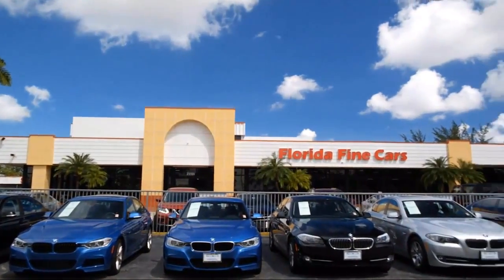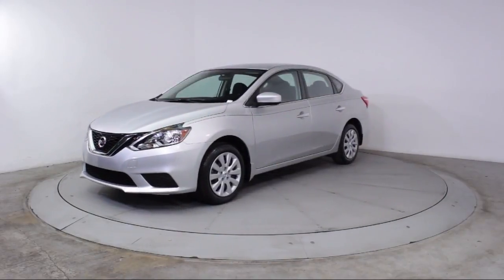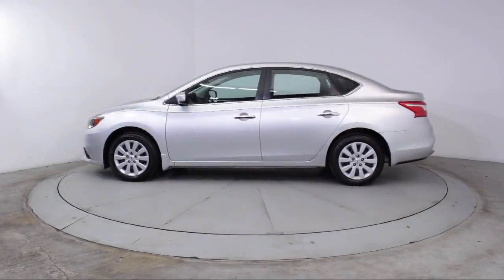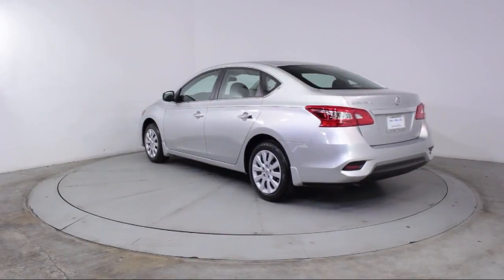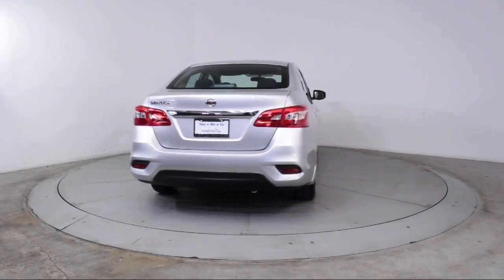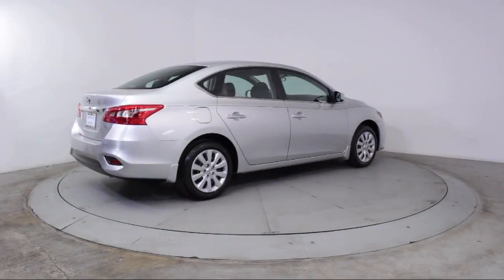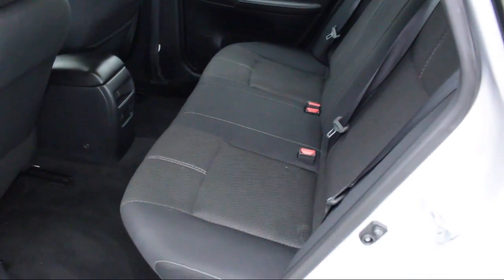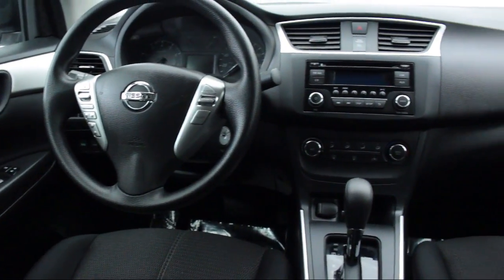2017 Nissan Sentra Sedan S For sale in Miami Fort Lauderdale Hollywood West Palm Beach - Florida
2017 Nissan Sentra Sedan S Stock Number: 89358 Vin:3N1AB7AP2HY235345.